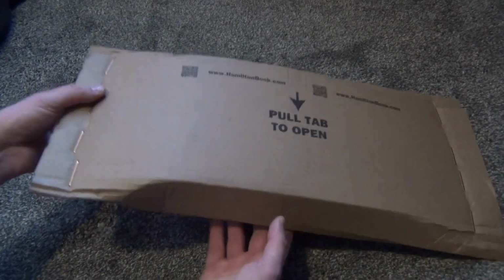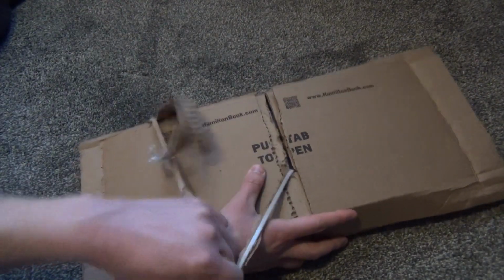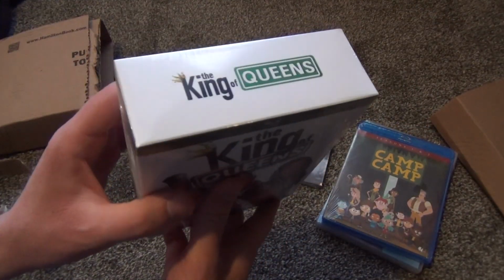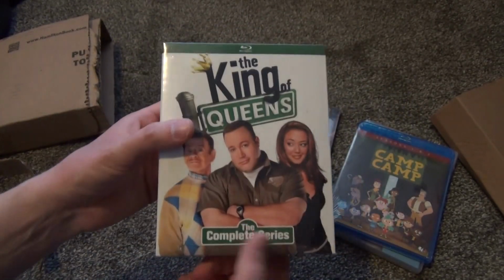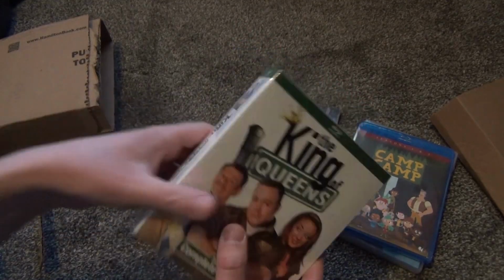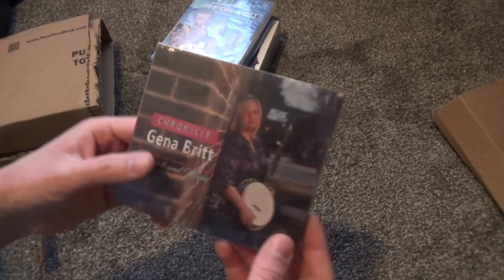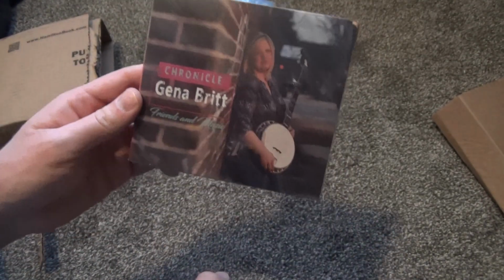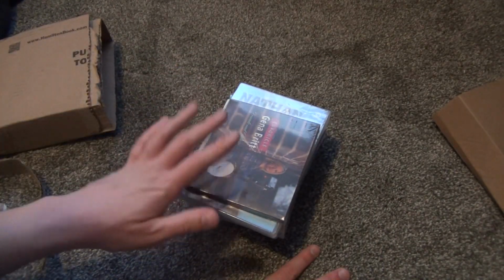Hamilton Book Blu-ray / DVD / CD mini Haul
Here's a look at a few items that I picked up from Hamilton Book online. This is a sort of review of my order, as I had never heard of this site and it is the first time I purchased from them.